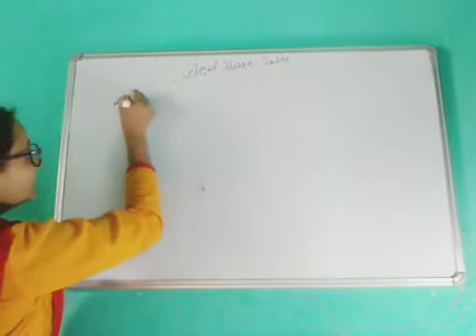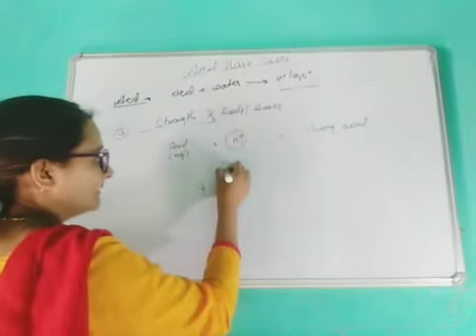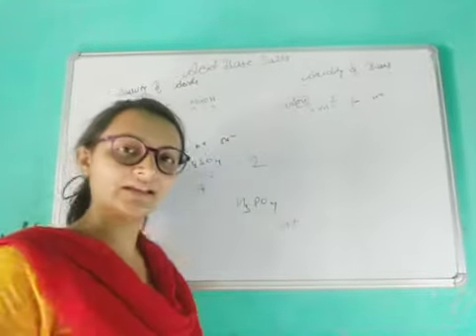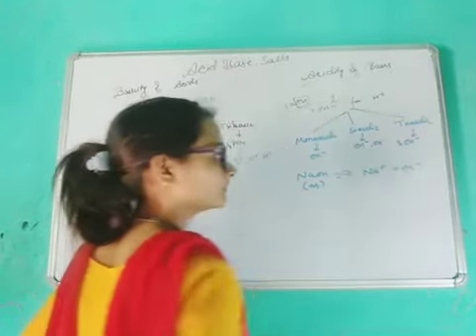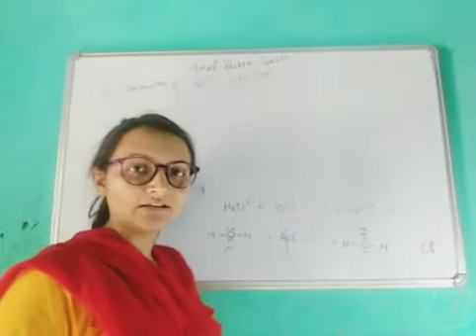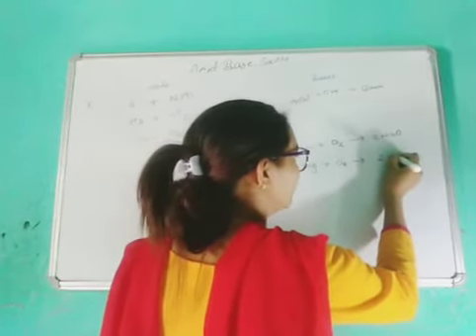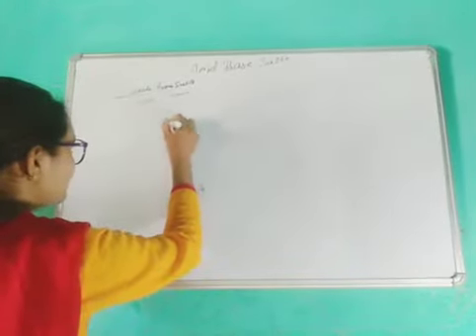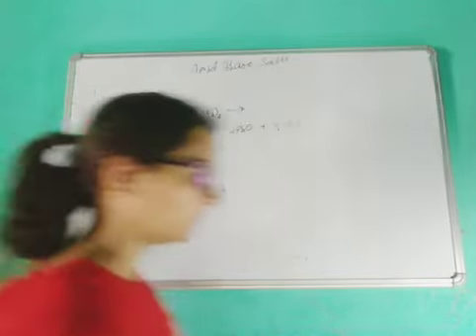Class 10 Chemistry (acid, base, salts) session 1